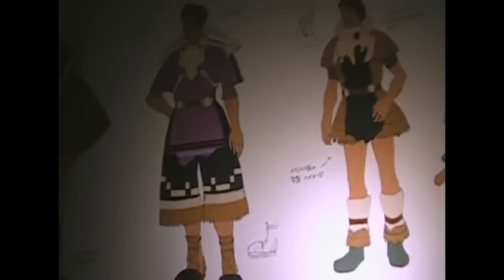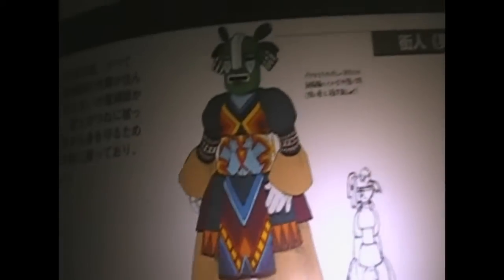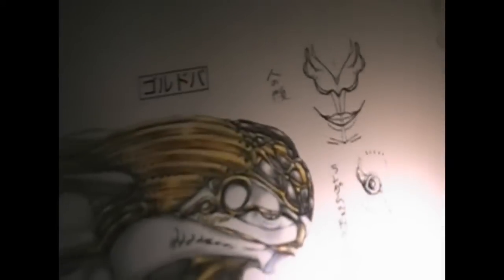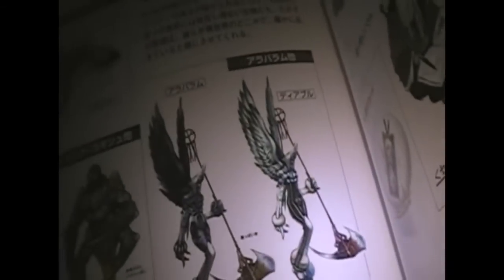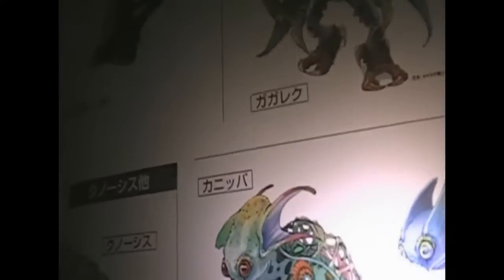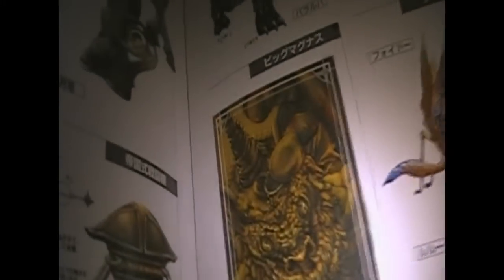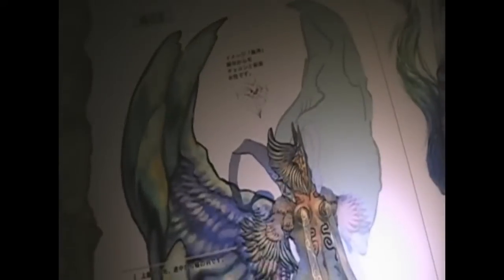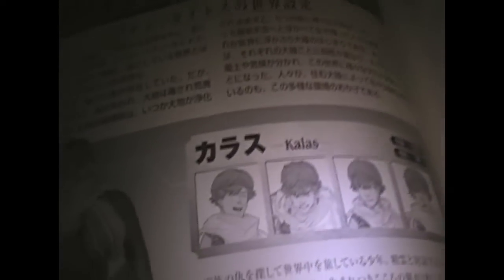Baten Kaitos: Eternal Wings and The Lost Ocean Artbook Part 3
If you are interested in Baten Kaitos, or wish to learn more about it, please visit this forum, it could use some more members